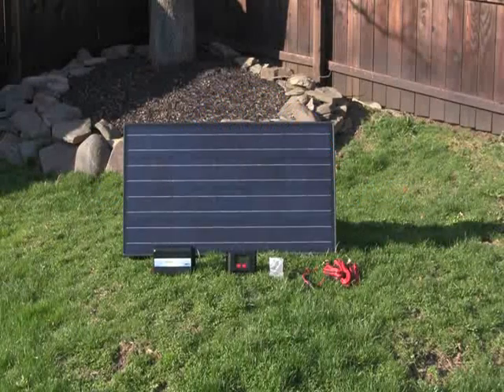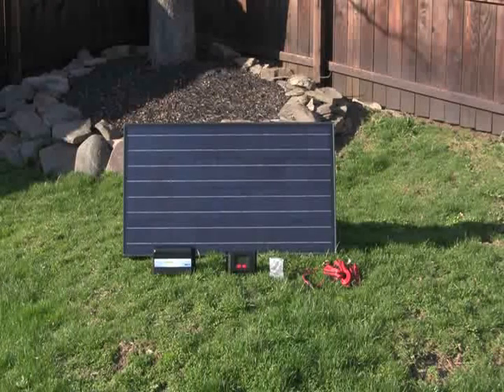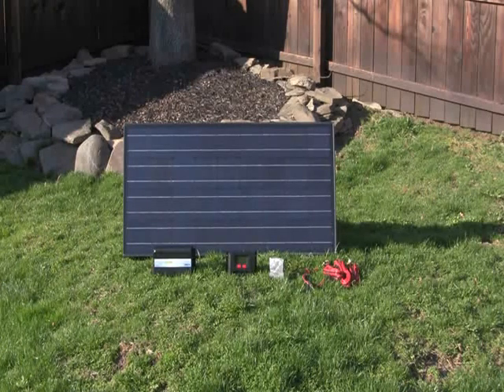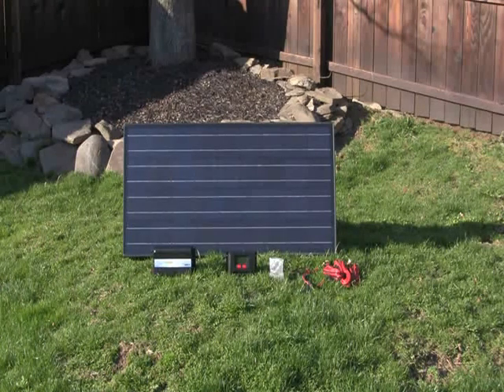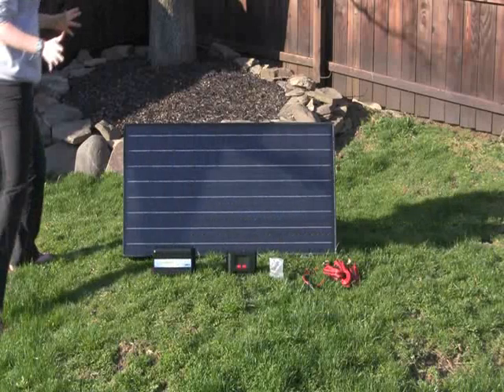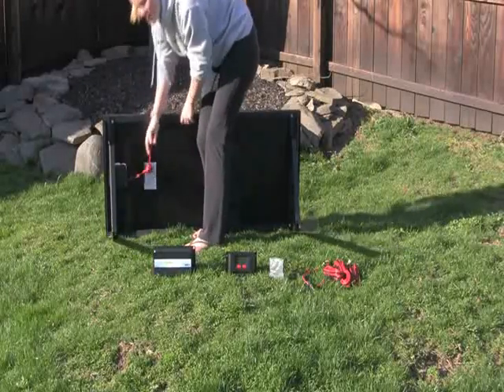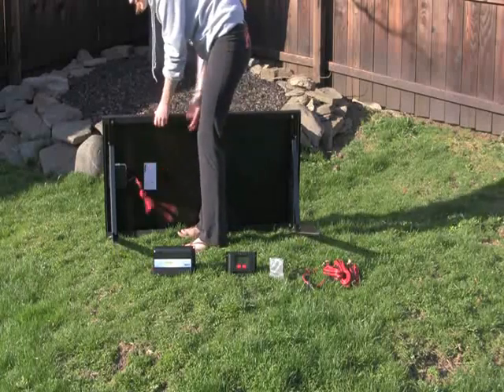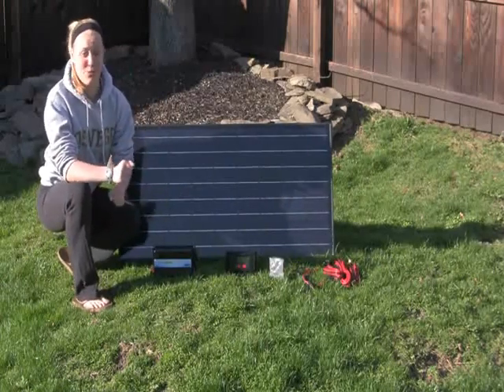TruPower Portable Solar System 500W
The TruPower Portable 500W Solar System is an easy to use and install off grid solar kit that can be used as a back up power source during the occasional power outage or as the sole power source for your remote location where an electrical supply is too costly or difficult to access.

Complete your TruPower Portable System with a 12V lead-acid battery that will meet your power storage requirements (battery must be purchased separately) and the small but highly efficient 90W Mono-crystalline Solar Panel will have the sun powering your computer DVD TV satellite receiver or other household items in no time.

Components of the 500W System include a 90W Mono-crystalline Solar Panel Mounting Assembly (wall roof or ground) with hardware two 24LED Strips 500W Inverter 12V30A Charge Controller and all necessary connective wires.